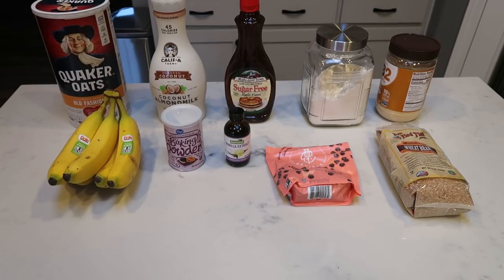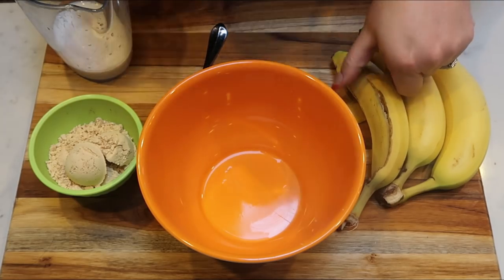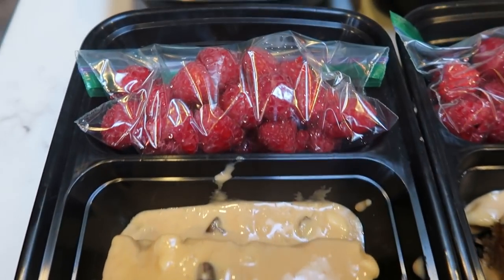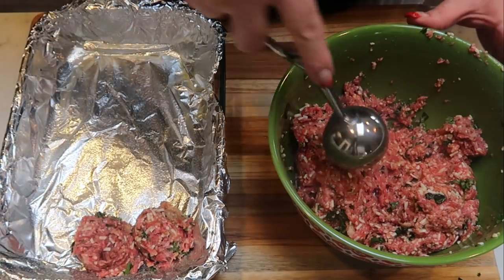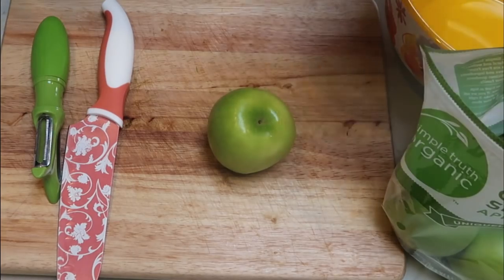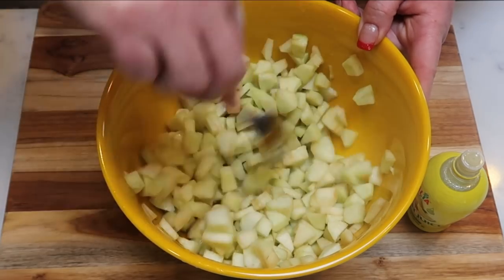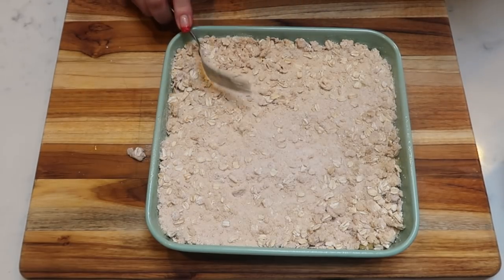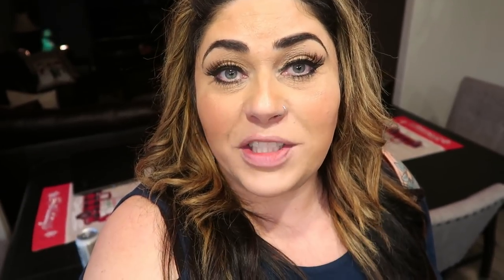WEEKLY WW MEAL PREP | CHUNKY MONKEY OATMEAL BAKE | PARM MEATBALLS | APPLE CRISP | MYWW!!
HAPPY MEAL PREP MONDAY!!  I have three YUMMY recipes for you this week!!  Enjoy!!! XO

CHUNKY MONKEY BREAKFAST BAKE:  6sp per serving (green plan)
** I made 5 servings so I 5x the recipe **
*MODIFICATIONS: 5 tbs Bake Believe Chocolat Chips, SF Syrup, Wheat Bran& PB2*

*MODIFICATIONS:  1 lb 94/4 Ground Beef, Pepperidge Farm Stuffing, FF Milk, No Asiago Cheese, Skinnishdish Crockpot Marinara (recipe below) & FF Cheese*

APPLE CRISP:  6 Servings - 3sp on green & blue and 2sp on purple

Code- jennswwjourney

Code- jennswwjourney

Code- jennswwjourney

Code- jennswwjourney

Code - JENNIFERGG15

HAPPY MAIL!!!